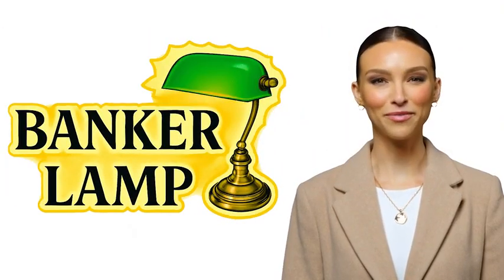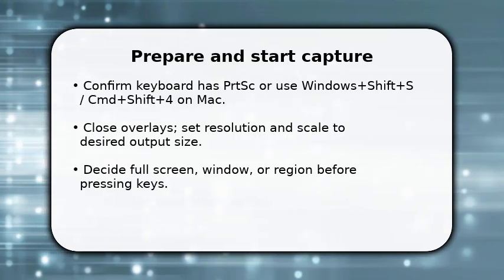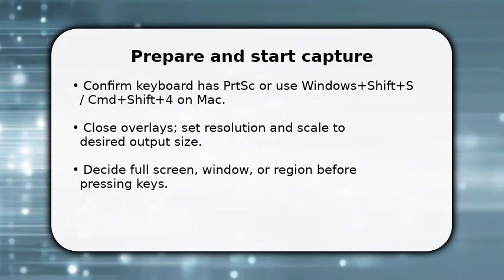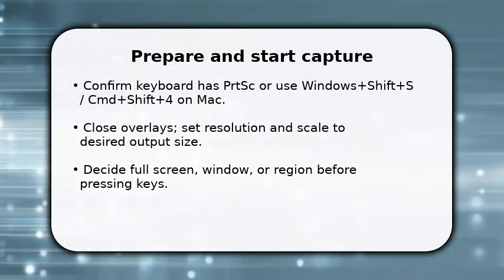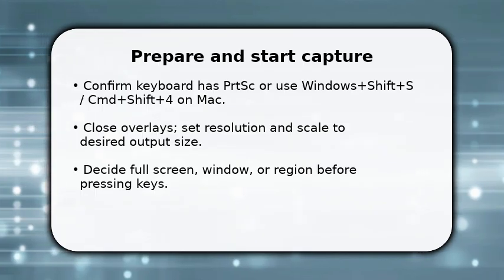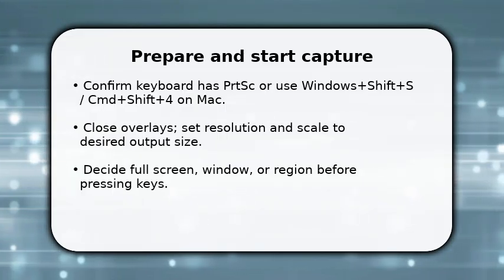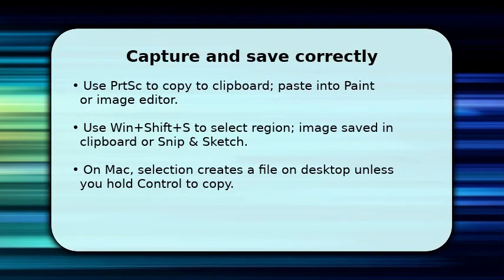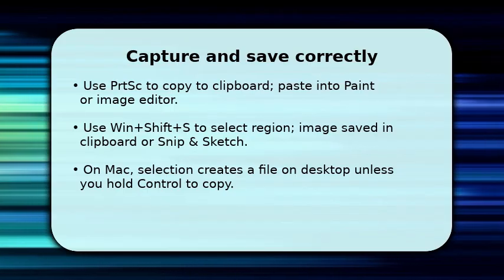How to Get Screenshot in Computer (only Way)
Learn the essential methods to capture screenshots on your computer, including keyboard shortcuts and third-party tools. This guide provides step-bythy techniques for both Windows and macOS systems.